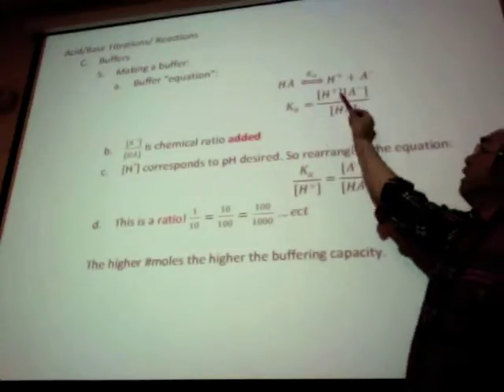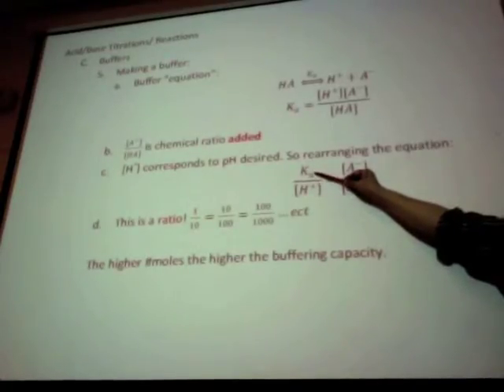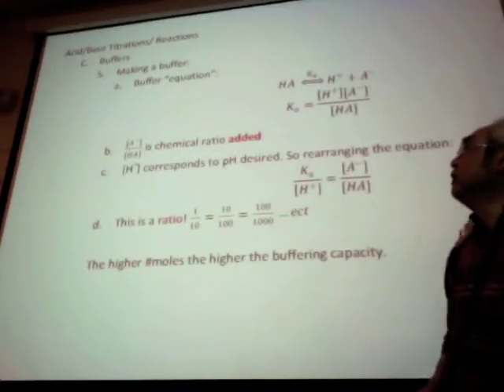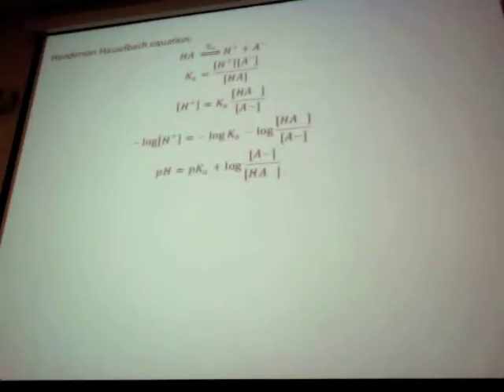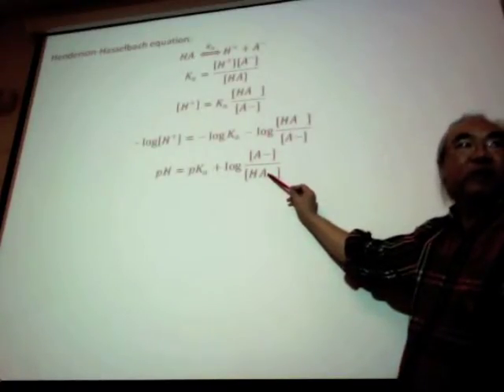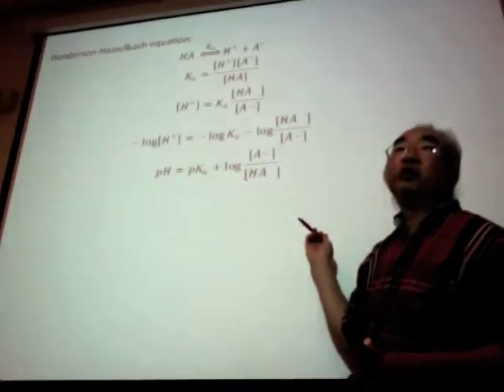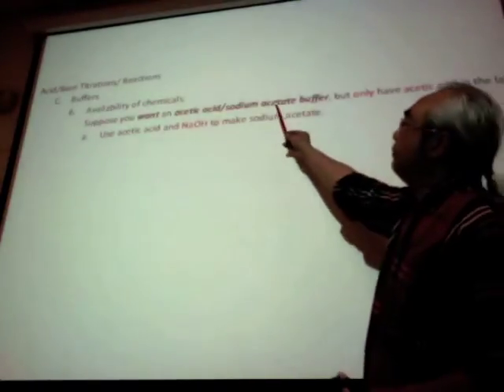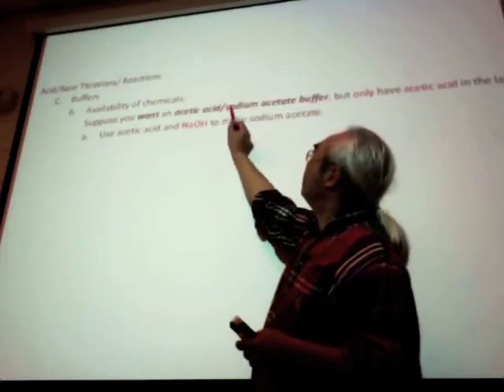lec 2-16 part 6